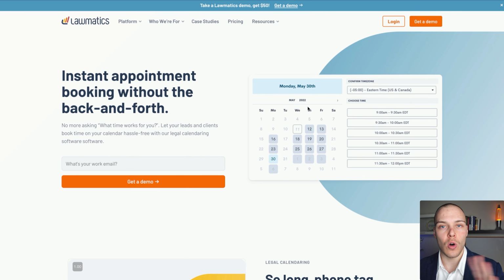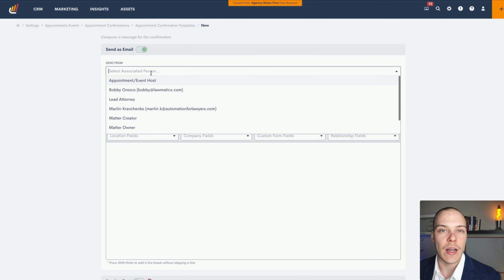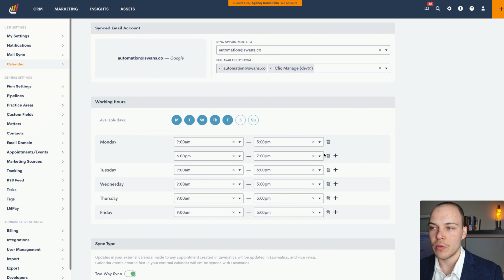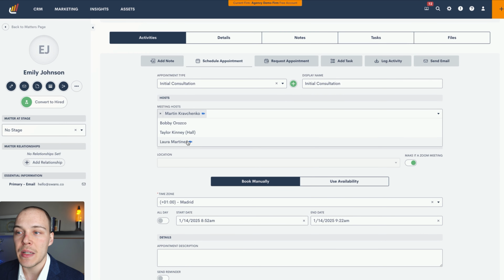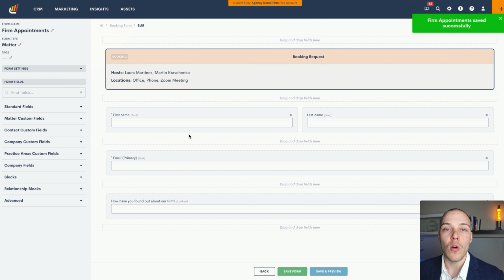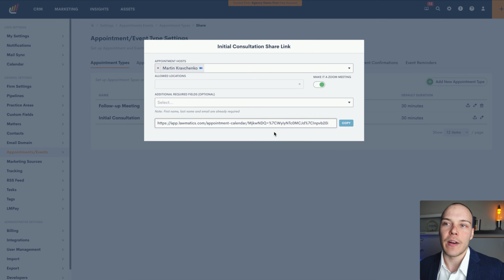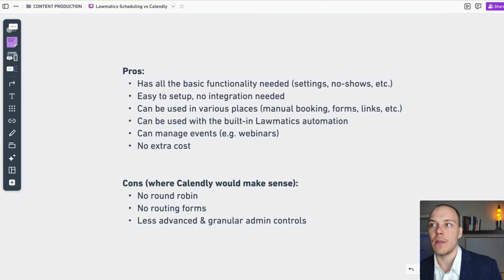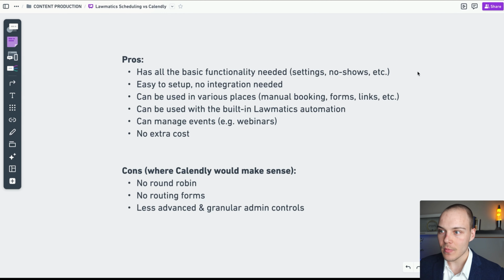Lawmatics Scheduling vs. Calendly: Which is Right for Your Law Firm?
In this video, I walk you through Lawmatics' built-in scheduling capabilities and then compare it with Calendly, so you know which scheduling tool best fits your law firm's needs.

Want to learn how the right operational and technical systems can help grow your law firm?

For law firms looking to optimize client intake processes and automate workflows, this comprehensive comparison shows you how to leverage the full power of Lawmatics' scheduling feature or decide if Calendly's advanced features are worth the extra investment for your law firm's specific needs and processes.

🔑 Key features covered:
- Complete walkthrough of Lawmatics scheduling setup
- Setting up locations, appointment types, and notifications in Lawmatics
- 3 booking methods in Lawmatics (internal, request links, booking forms)
- Calendar integration options (Google, Outlook) for streamlined law firm operations
- Automated confirmations, reminders, and follow-ups to improve client experience
- Embedding Lawmatics booking forms on your law firm's website
- When Lawmatics scheduling falls short compared to Calendly's advanced tech features
- Round-robin scheduling for larger law firms with multiple attorneys
- Routing forms with conditional logic for client qualification in your legal practice
- Cost comparison and integration considerations

Timestamps:
0:00 - Intro
01:02 - Lawmatics Scheduling Overview
01:44 - Setting Up Locations, Appointment Types, and Emails in Lawmatics
05:50 - Lawmatics User Calendar Settings
09:20 - 3 Ways to Book Appointments on Lawmatics
16:20 - Additional Ways to Book Appointments through Lawmatics
17:48 - Comparison between Lawmatics and Calendly

Scheduling is a key part of any law firm operation, and choosing the right tool can save attorneys and legal staff hours each week.

Lawmatics' built-in scheduling feature comes included with the CRM and offers appointment types, automated notifications, and three booking methods (internal, request links, forms). It integrates with calendars and creates matter records automatically, though it lacks round-robin capabilities.

Calendly is a standalone scheduling platform with advanced features like round-robin distribution, routing forms with conditional logic, and centralized admin controls. It requires integration with Lawmatics via Zapier/Make and costs approximately $20/seat/month for premium features.

This legal tech comparison will help you make the best decision for your law firm's scheduling needs and improve your overall law firm processes.